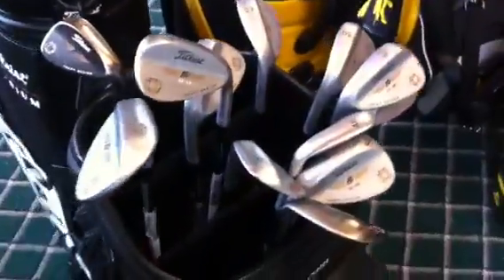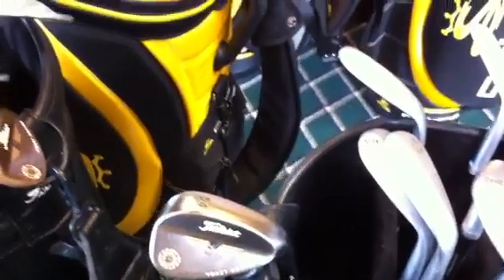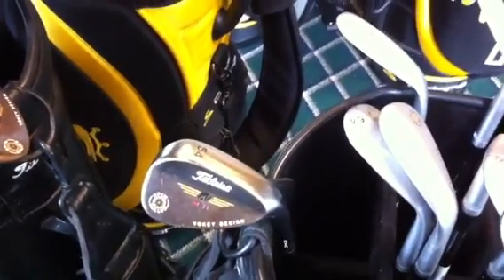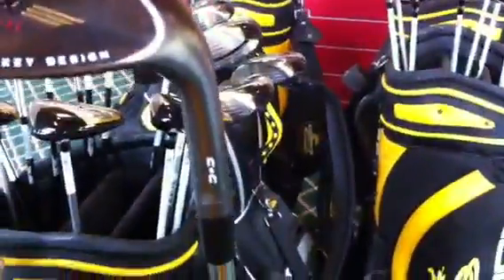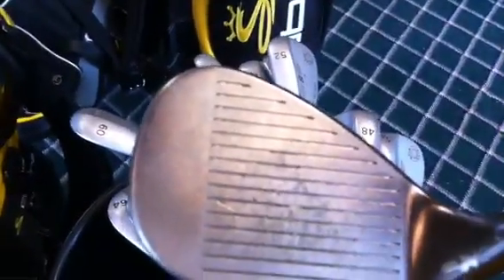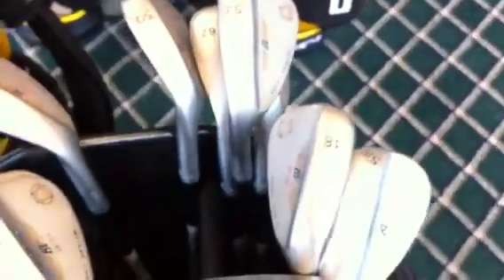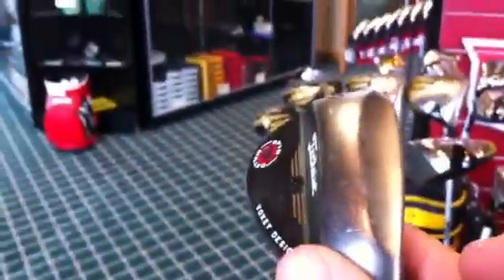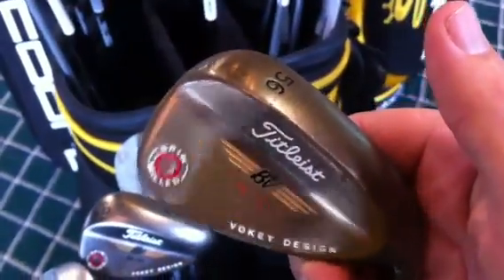Product review: Vokey spin mill wedges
A stable in the wedge game vokey wedges are the one everyone is compared to and here's why.